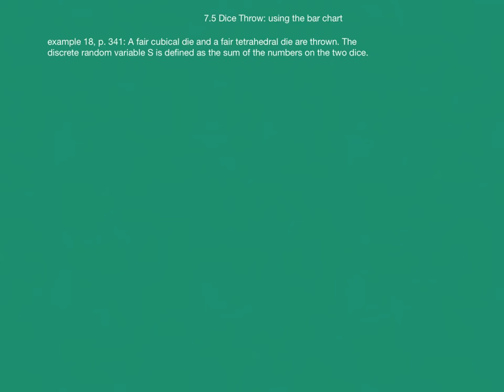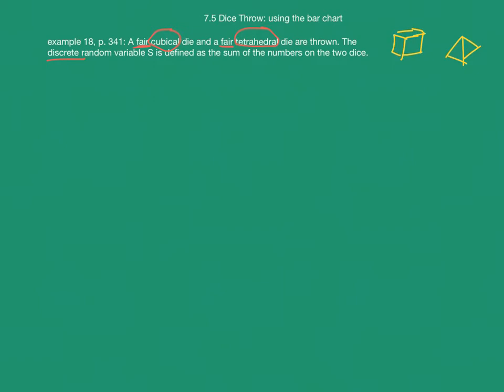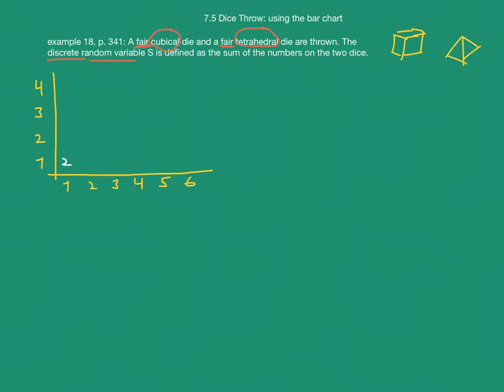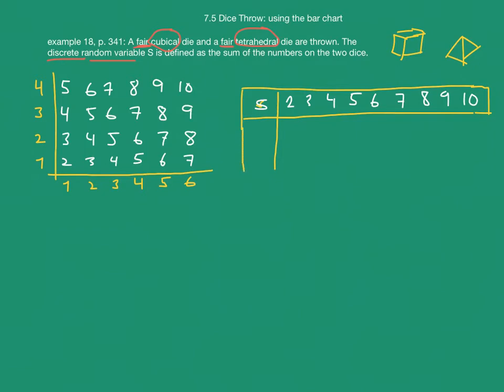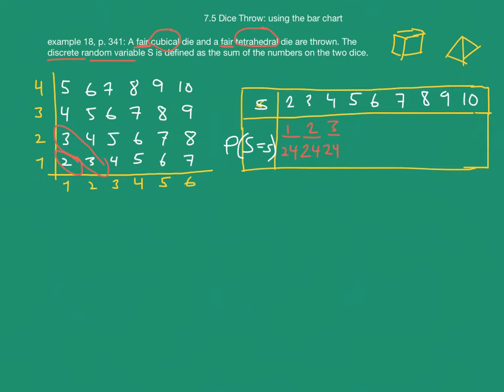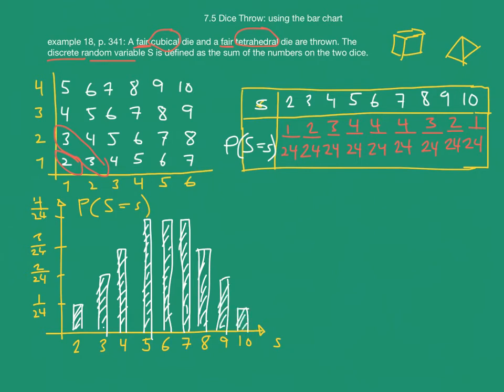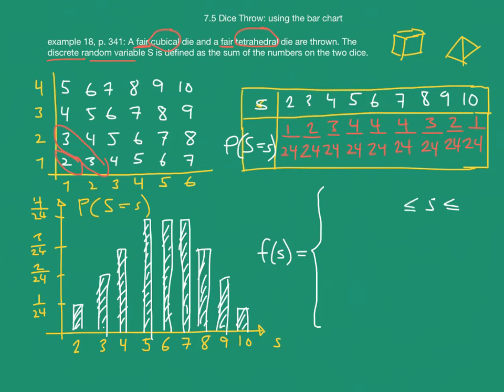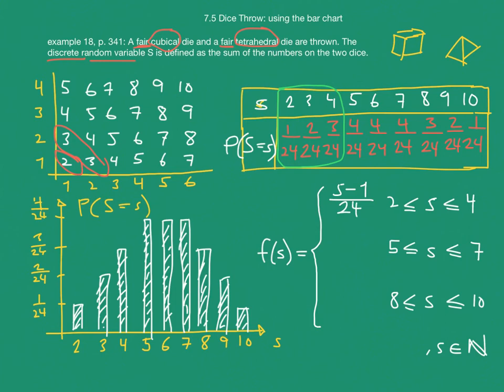7.5 Dice throw - value table, bar chart, piecewise function